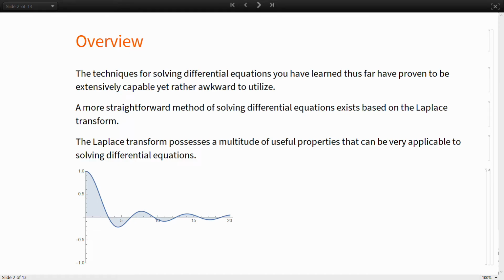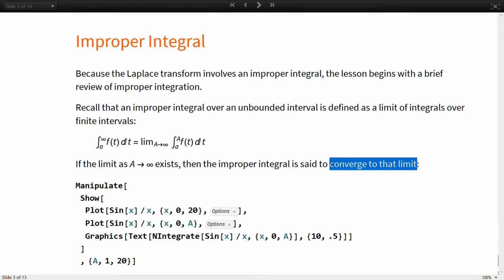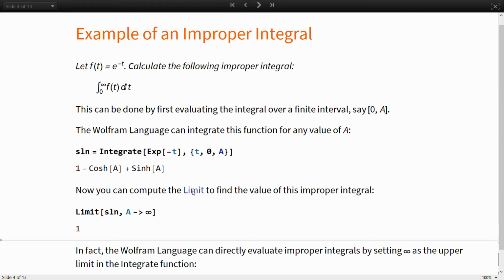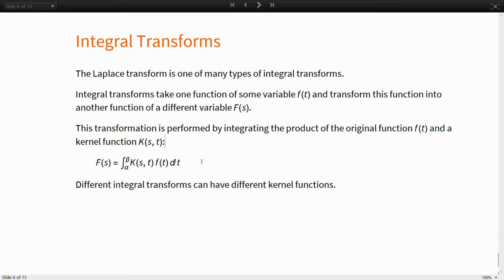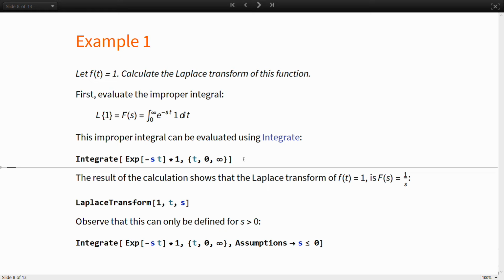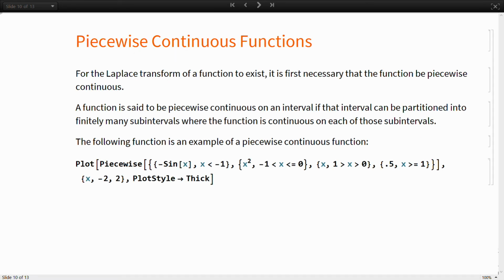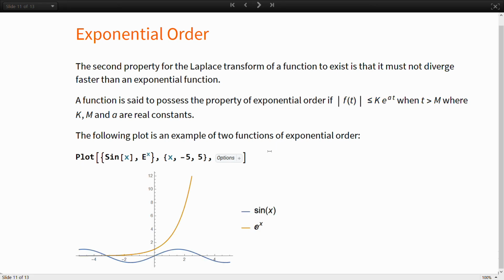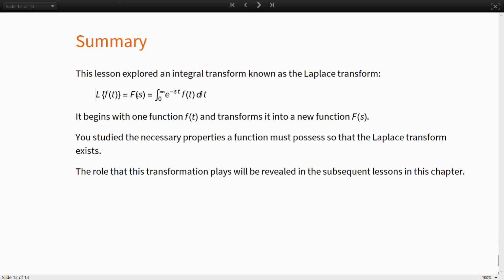Laplace Transform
This video provides a brief review of improper integrals and introduces the Laplace transform of a function. It also shows how to use the Mathematica command LaplaceTransform to compute the Laplace transform. This video lesson is taken from the free interactive course Introduction to Differential Equations (see link below). It's free and easy to get started with online interactive courses using the Wolfram Cloud --- sign in with your Wolfram ID or create one.